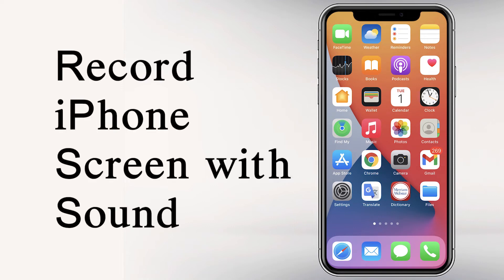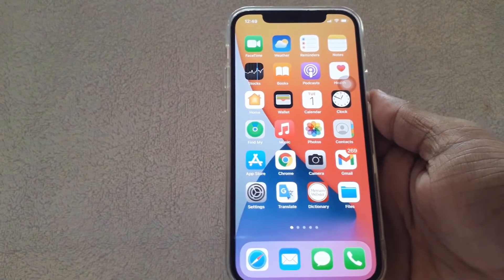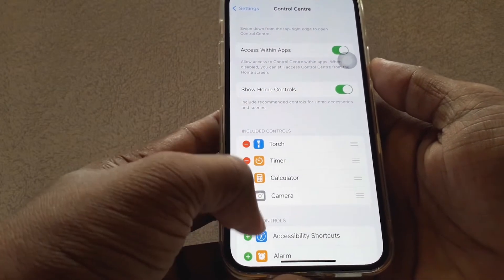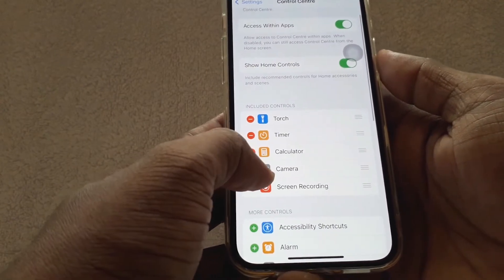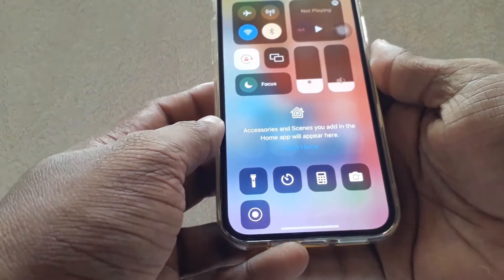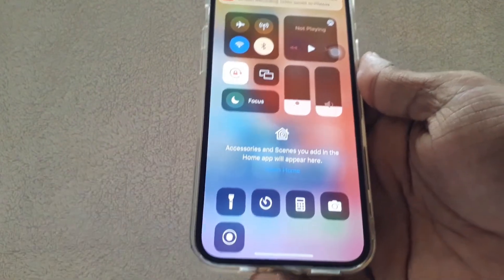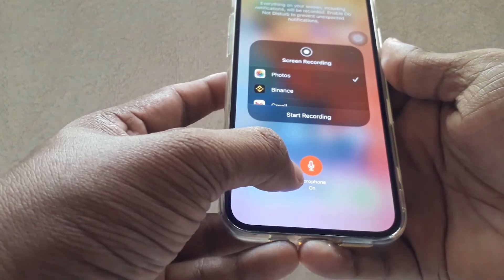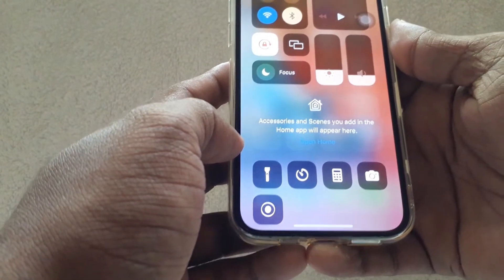How To Record iPhone Screen with Sound (NO APP NEEDED)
how to record iphone screen with sound 2025. iPhone  Screen Recording with Sound.